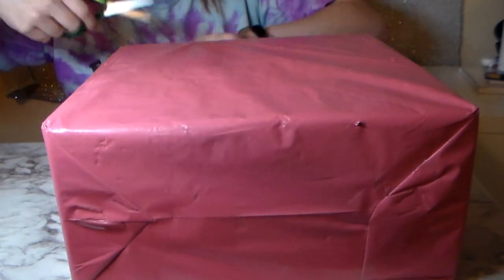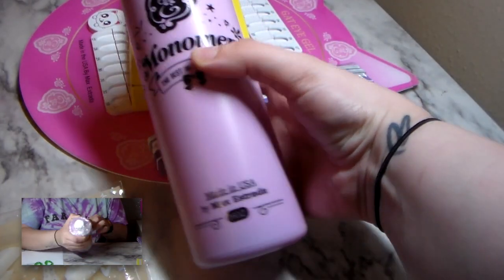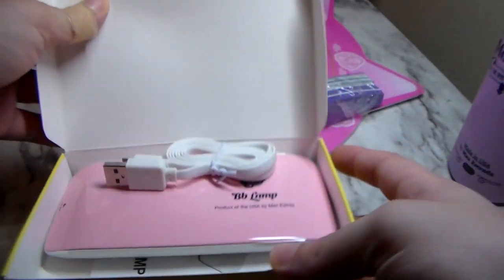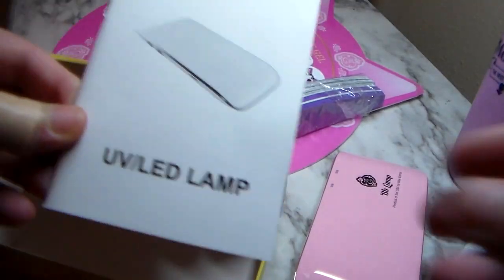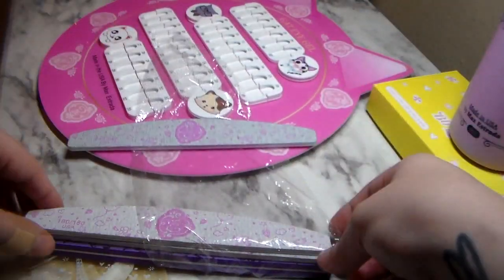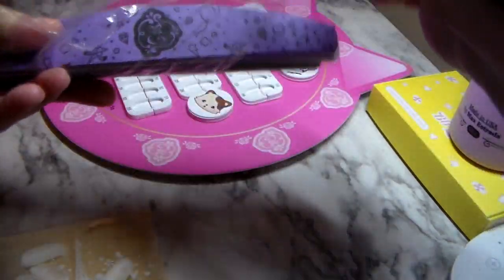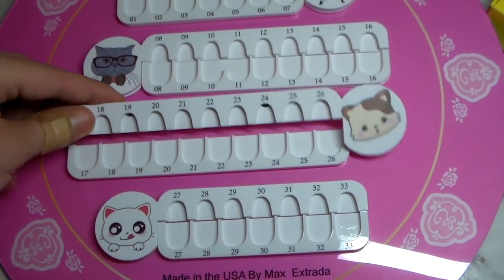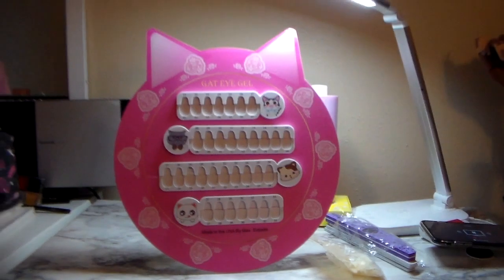UNBOXING/HAUL | ENAIL COUTURE 🎀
Instagram.com/ym_nailsxbeauty

Monomer Liquid (16oz) $24.99

Kitty Display Chart $10.00

BB Lamp

Files

240/240

180/180

Buffer 100/180